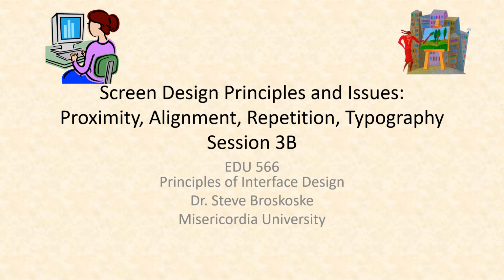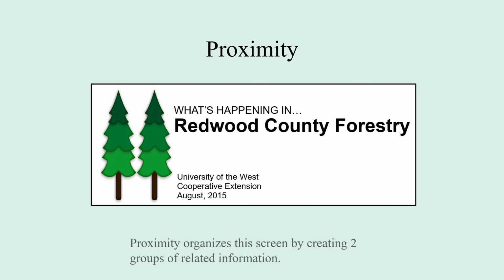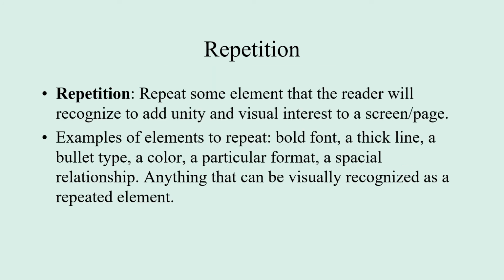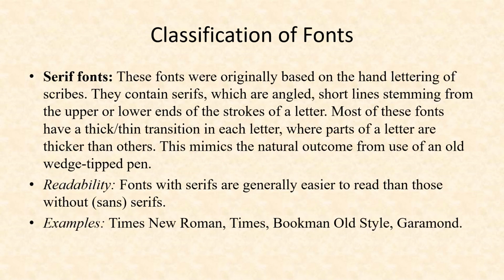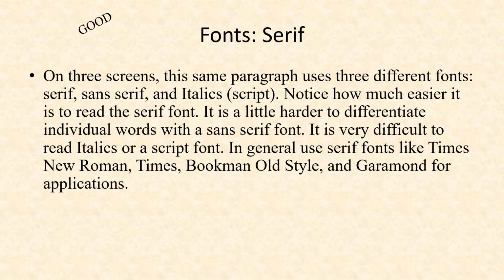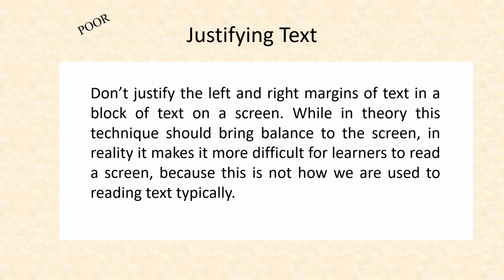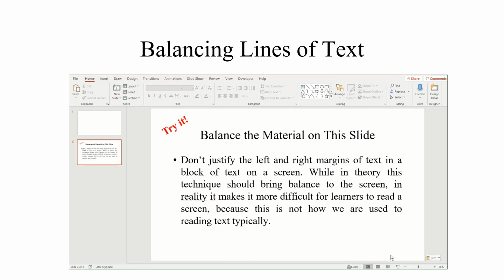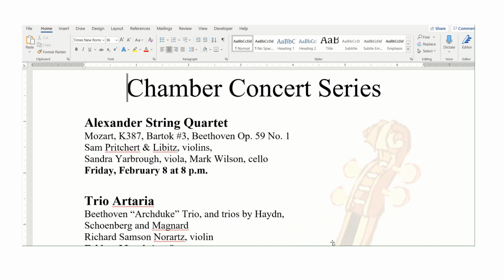InterfaceDesign: Session 3B -- Proximity, Alignment, Repetition, Typography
Presents techniques in incorporating proximity, alignment, repetition, and typography into screen designs. This video represents instruction as part of EDU 566 Principles of Interface Design, a graduate course in the Education Masters program at Misericordia University.